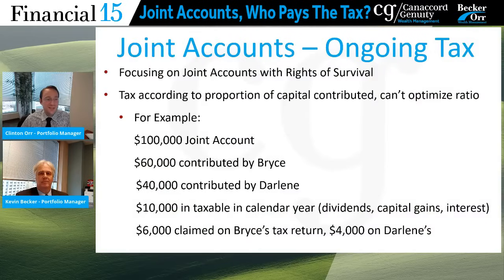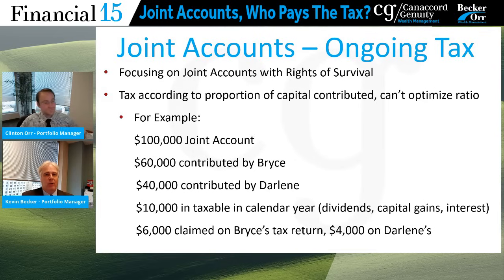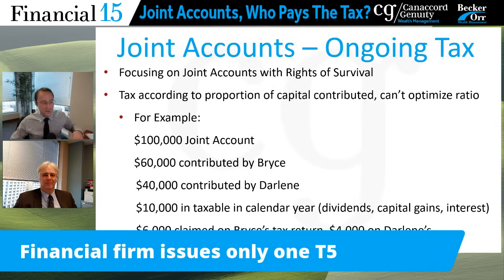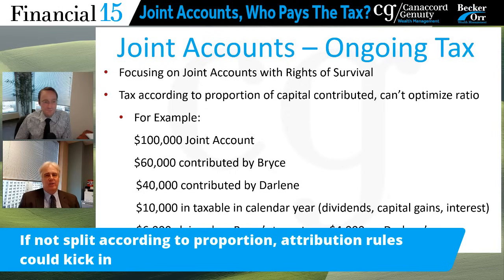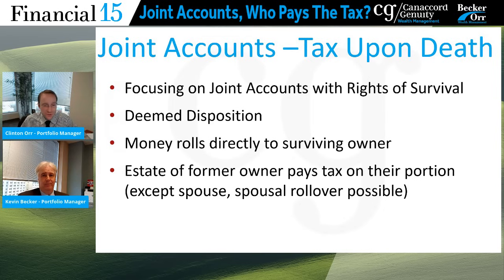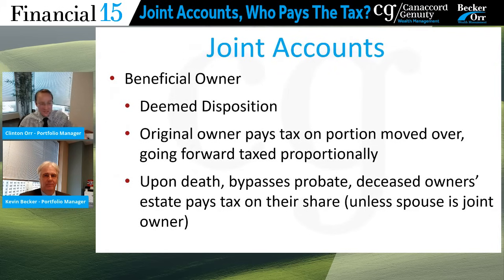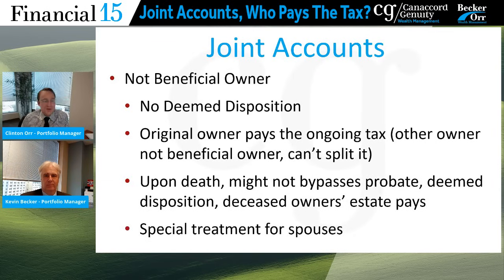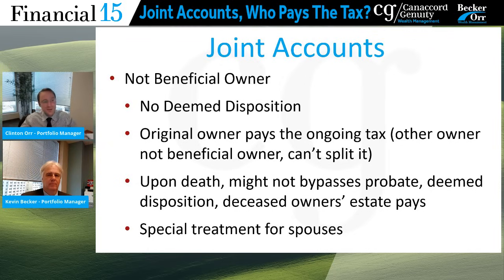Joint Accounts, Who Pays The Tax? - Financial 15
If you have a joint investment account who pays the tax? What happens when one of the owners passes away? Kevin and Clinton answer those questions in this episode of Financial 15.

Kevin and Clinton are with Becker Orr Wealth Management and are both are portfolio managers with Canaccord Genuity Wealth Management. Combined they have over 40 years of experience. In this episode they discuss:

0:00 Intro
1:00 Ongoing Tax
4:48 Tax Upon Death
6:15 What if you add a name?